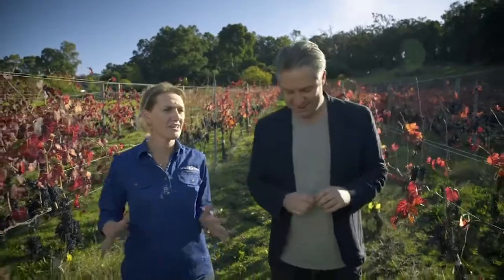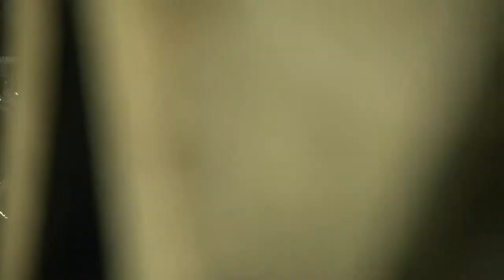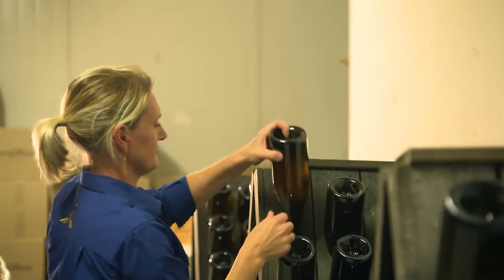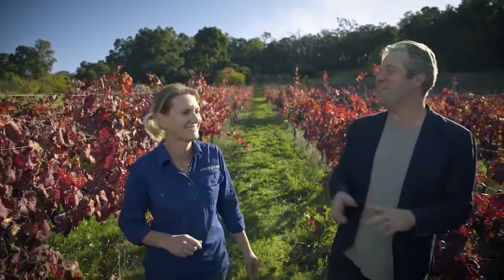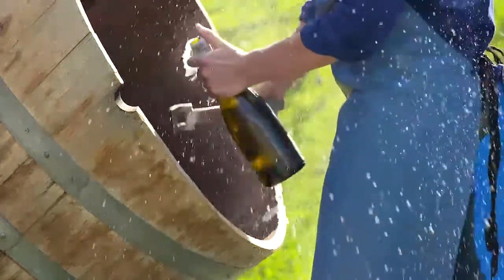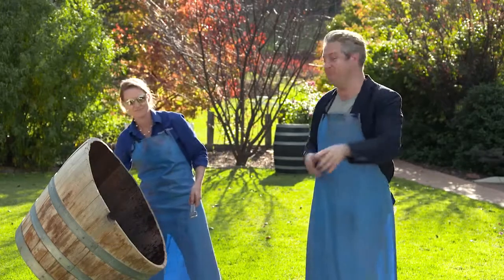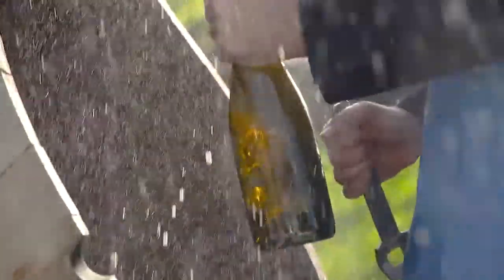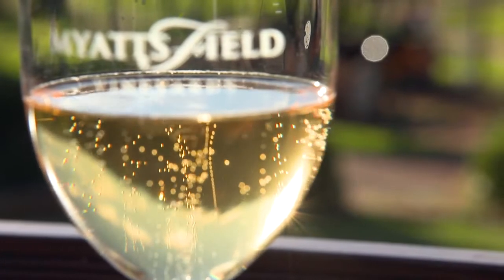Delish - Myattsfield Viticulture and Winemaking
Scott loves nothing more than enjoying a great glass of wine and there really is an art to producing every variety and style…this is what today’s journey is all about!

    How those superior French wine makers get the bubbles in the bottle is a pretty closely guarded secret and Scott is going to get to the bottom of it at Myattsfield Vineyard.
    It’s called methode champenoise. It’s technical and takes a long time but it really does bring a whole new layer, a whole new dimension of texture and verve and creaminess and flavour.